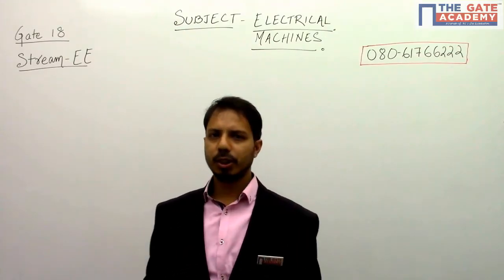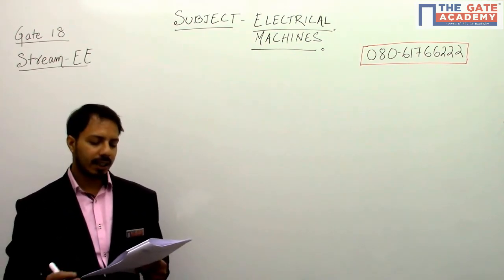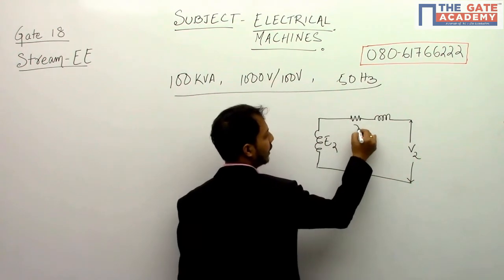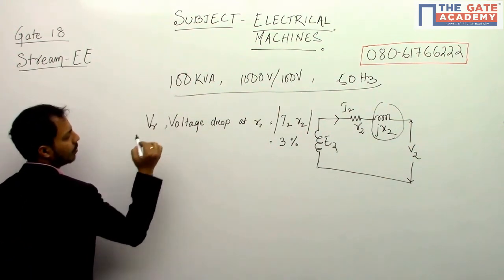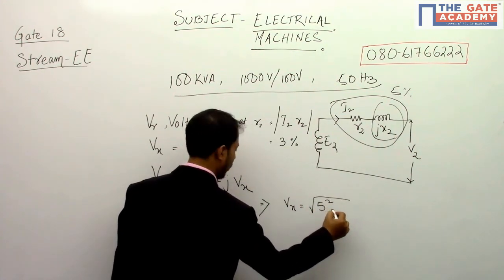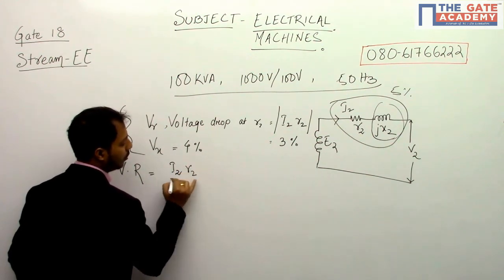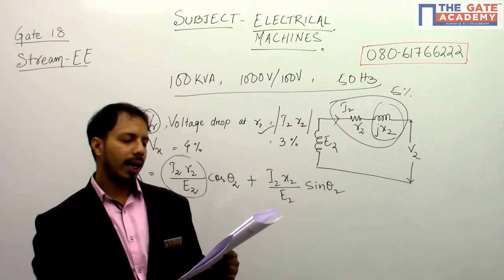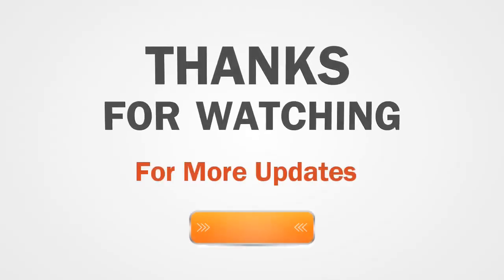Electrical Machines | 01 | Electrical Engineering | GATE 2018 Exam Solution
A single-phase 100 kVA,1000V/100 V,50 Hz transformer has a voltage drop 5% across its series impedance at full load, of this 3% is due to resistance. The percentage regulation of the transformer at full load with 0.8 lagging power factor is

(A) 4.8
(B) 6.8
(D) 10.8